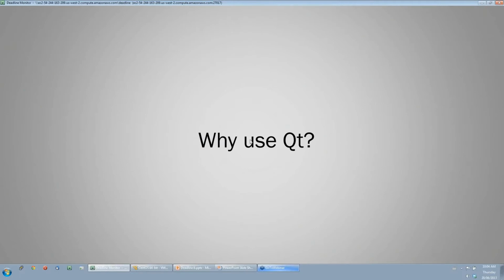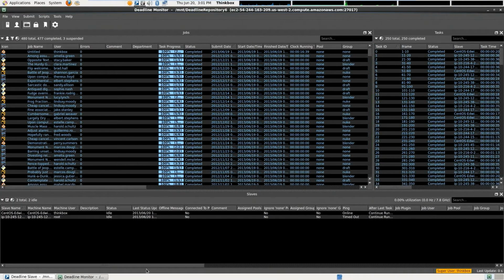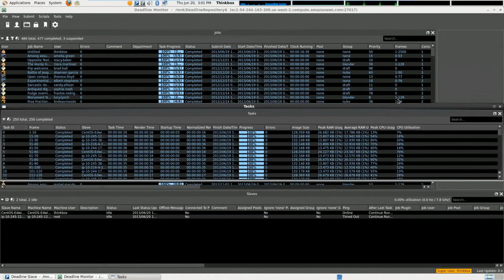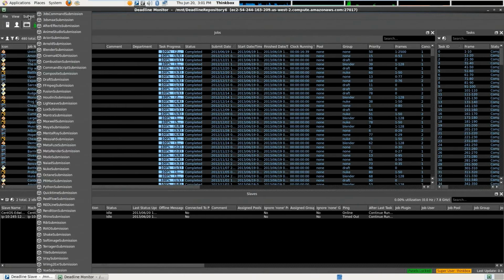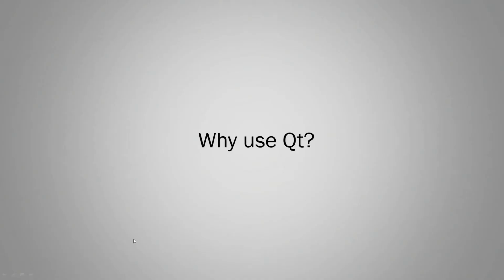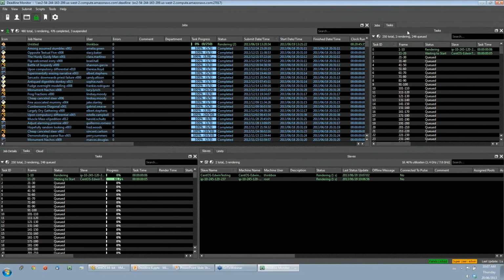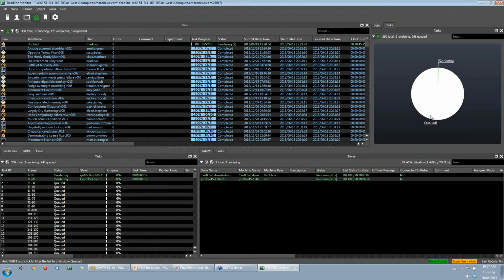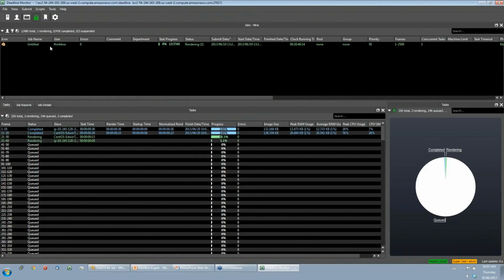Deadline 6.0 Webinar - Part 1: Qt Front End